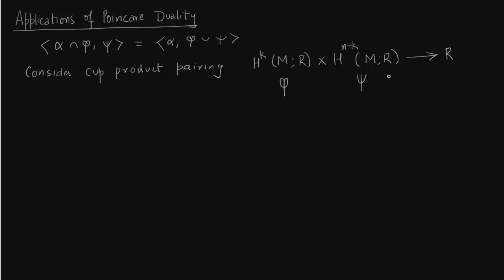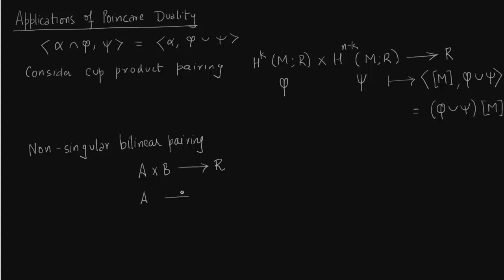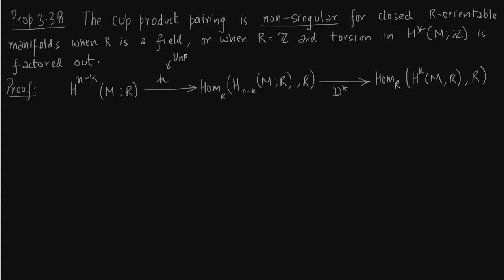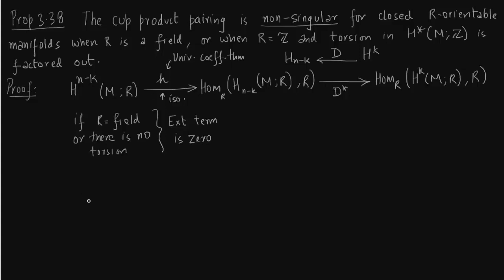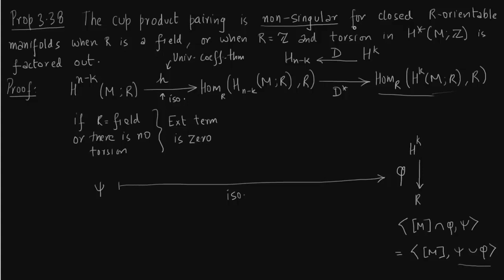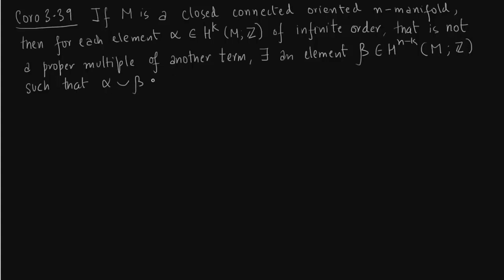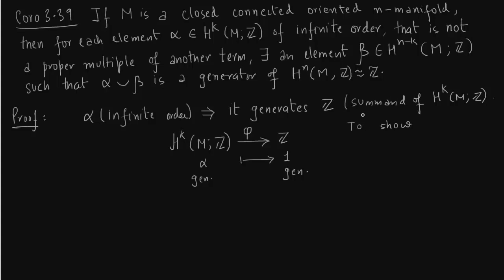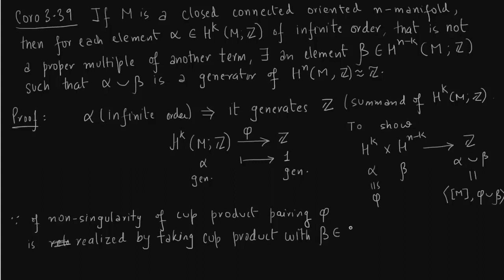Applications of Poincare Duality 2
Applications of Poincare Duality, Ref Allen Hatcher